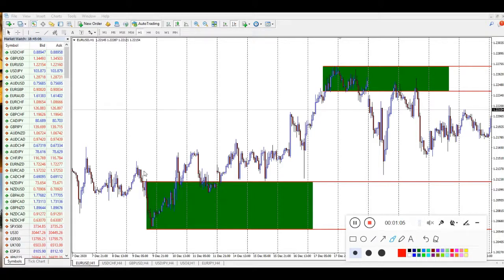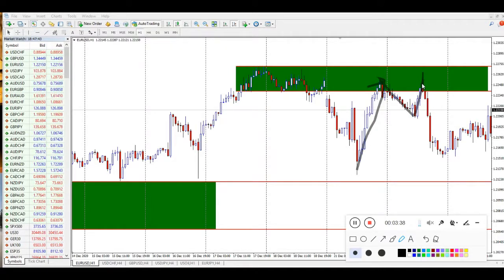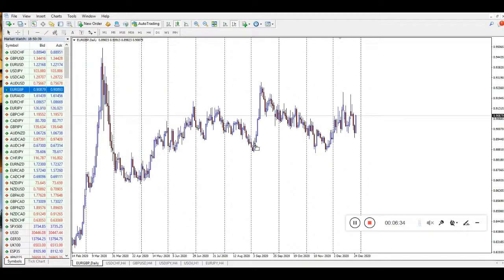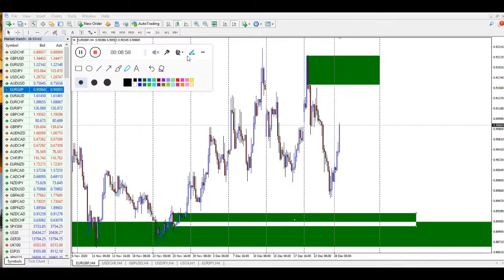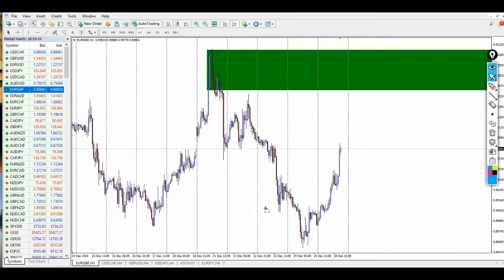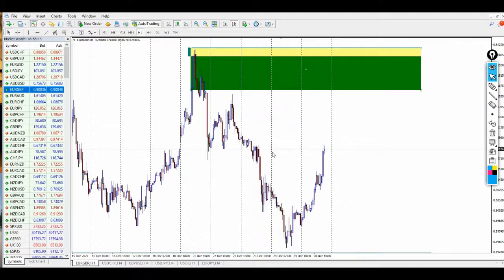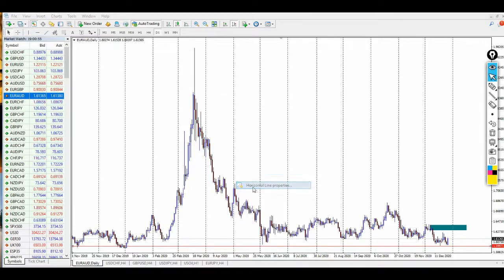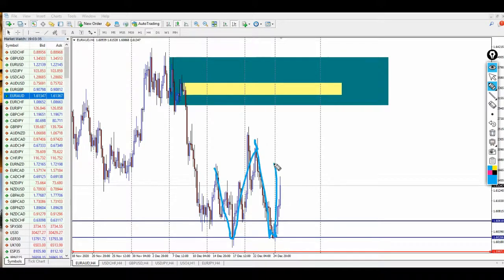Forex Supply and Demand Secrets They Don't Want You To Know (why you should use Supply & Demand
Don't complicate trading more than it is, learn simplest trading methodology today. Most people
don't even even know the secrets revealed in this video.

I decided to create videos for you so that you can learn more simple but advanced trading techniques.
Markets. In order to make it in financial markets you need proper superior education. Thank you so much for your support.